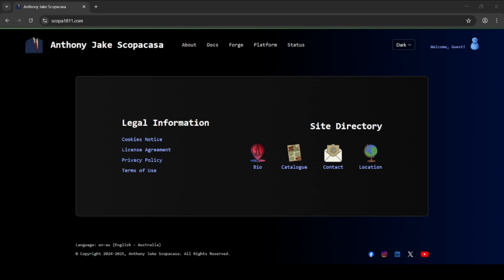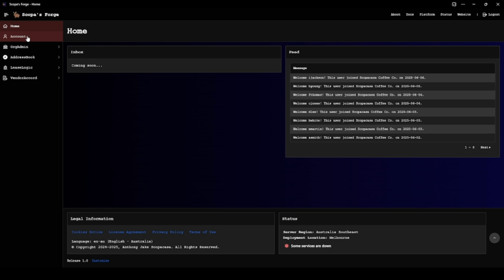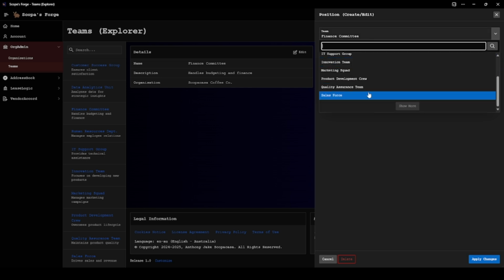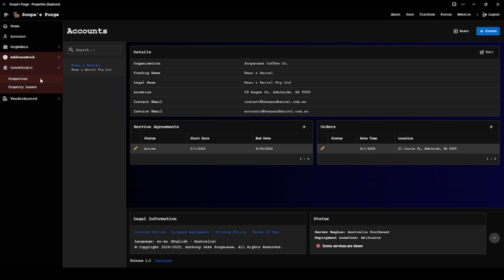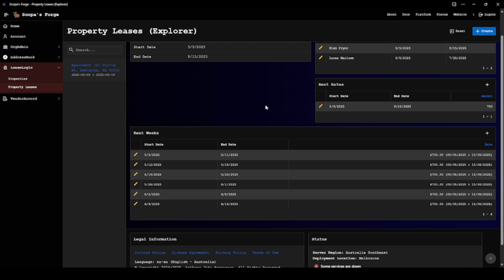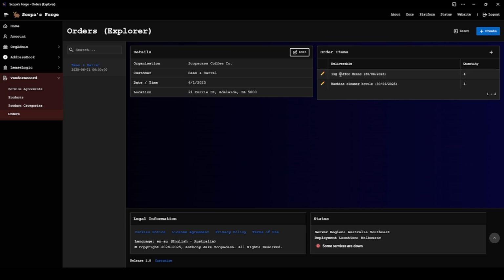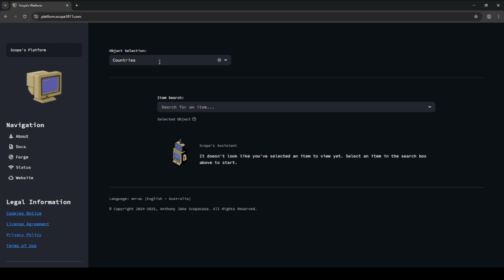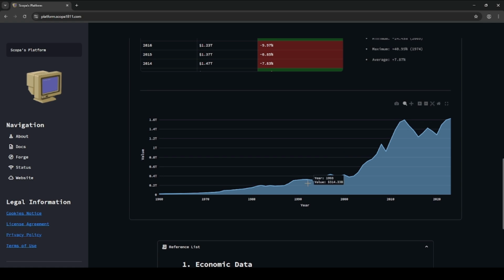My first video!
This is my first video where I give an overview of some of the web applications I have been developing.

Timestamps:
00:00 Website (Reflex)
02:12 Forge (Oracle APEX)
27:06 Platform (Streamlit)